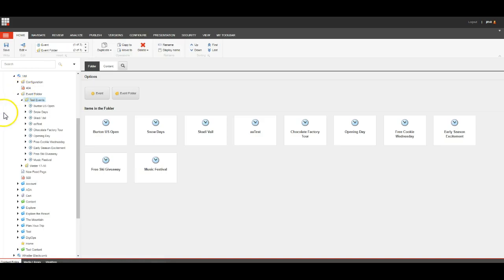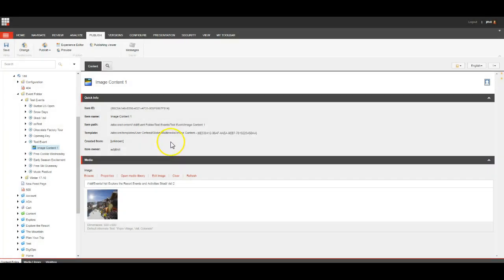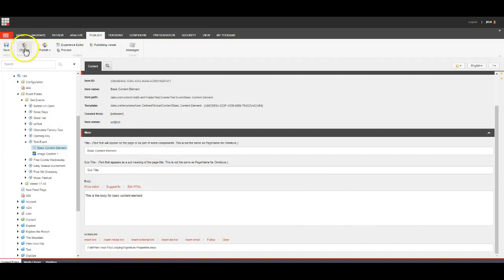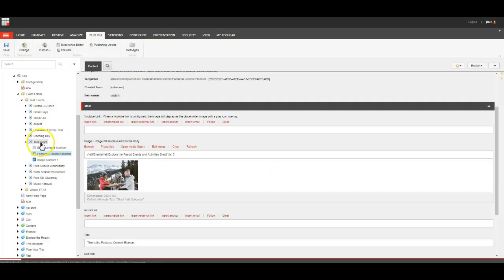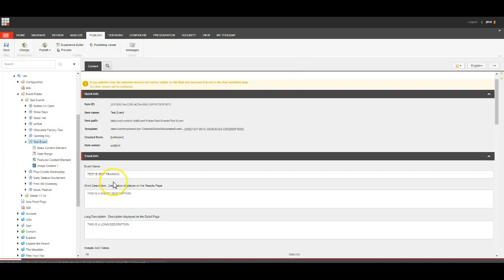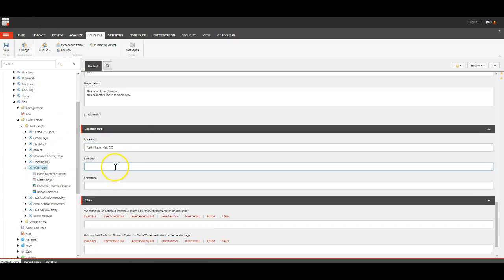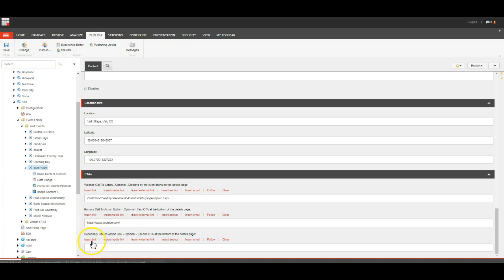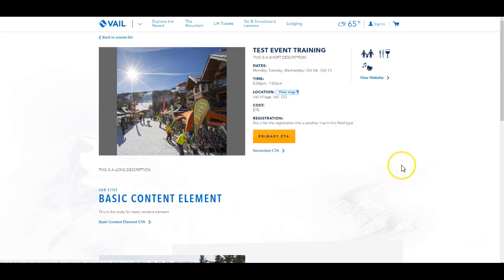Sitecore 3.0: Events